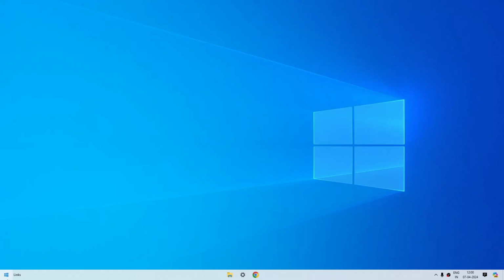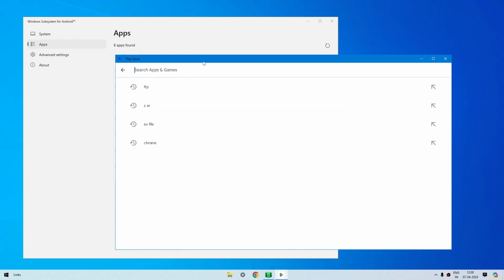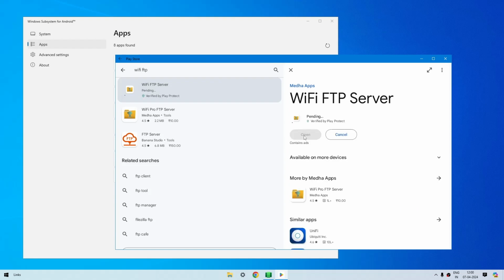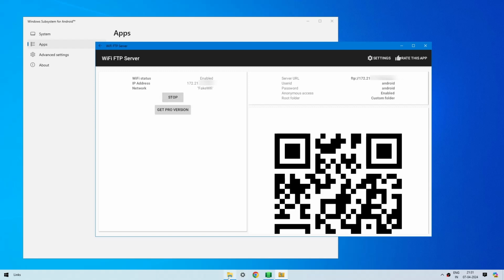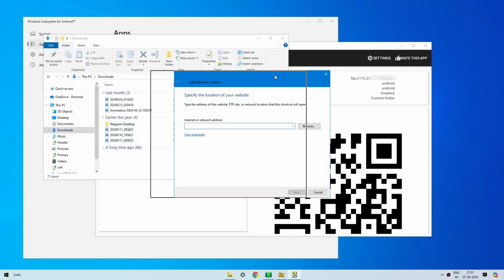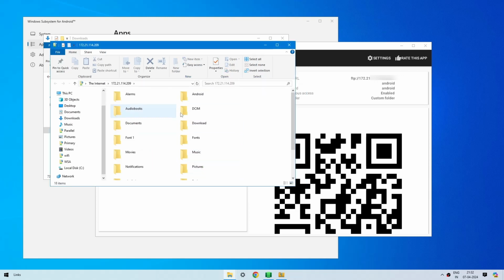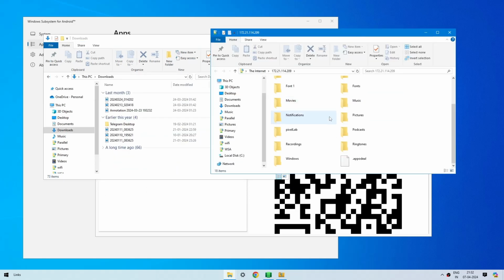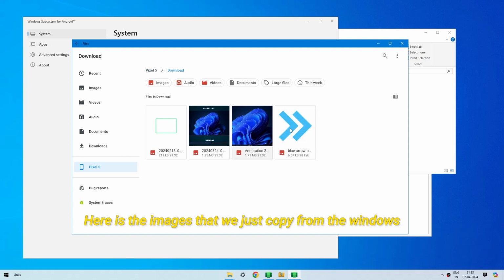Easily Transfer Files from Windows to WSA (Windows Subsystem for Android)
Now, you can easily transfer files from Windows to Windows Subsystem for Android (WSA). If you can transfer files from WSA to Windows but can't transfer files from Windows to WSA, then this video is for you, my friend. After watching this video, you will be able to easily transfer files from Windows to WSA in just a few steps.